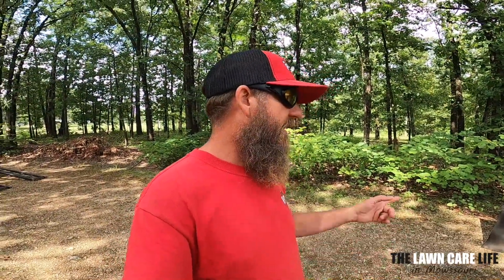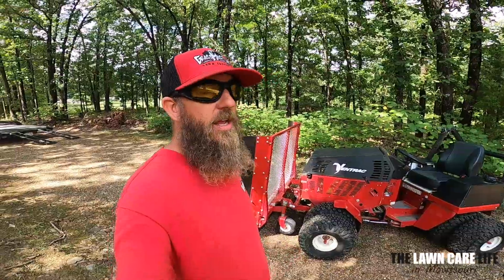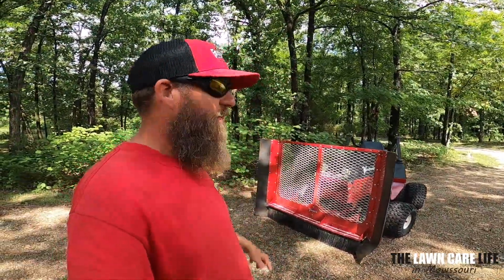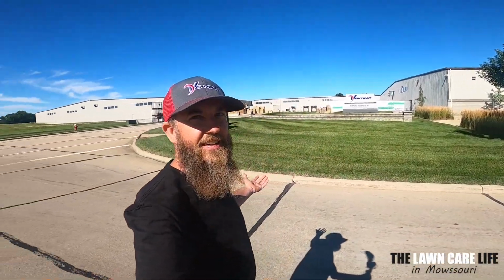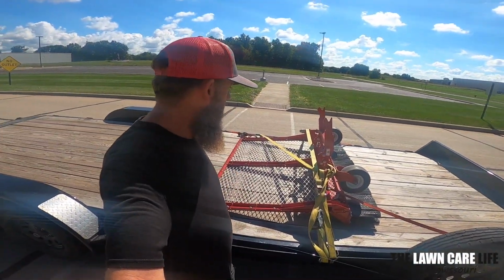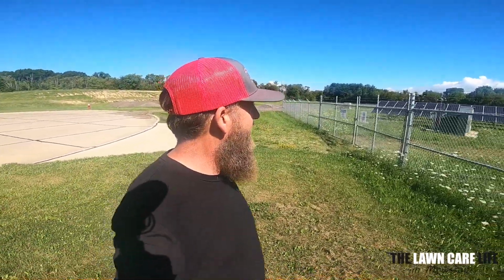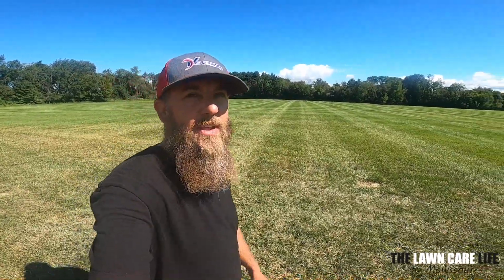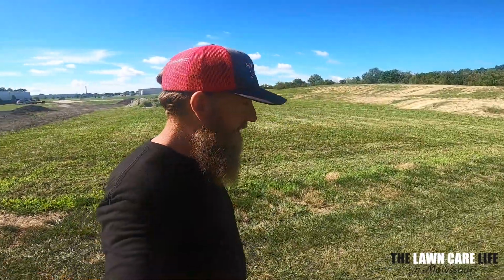Trip to Ventrac Headquarters - Talking About Leaf Plows + Spencer Lawn Care Update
Hey guys, thanks for checking out another video over here on The Lawn Care Life in Mowssouri YouTube channel.  I talk quite a bit about the different leaf plows for the lawn care industry like the JRCO Leaf Plow, Dttach Pile Driver Leaf Plow, and the Ventrac Leaf Plow.  Also, I swing by Ventrac Headquarters!  And a quick hangout with Spencer Lawn Care before heading back home to Mowssouri.